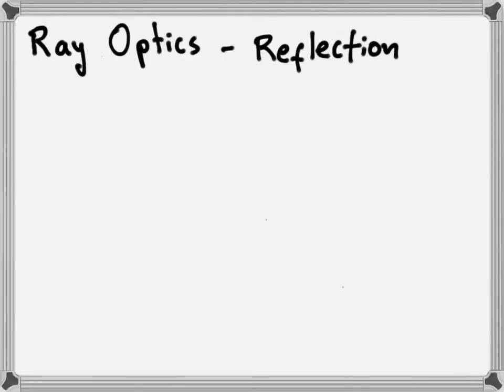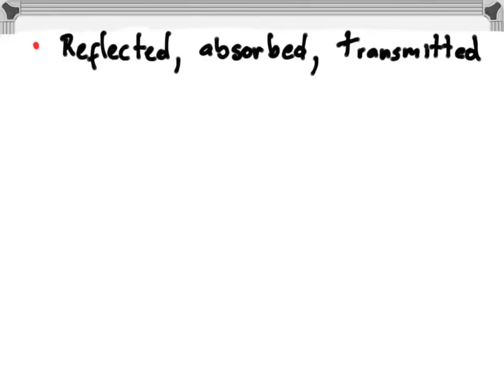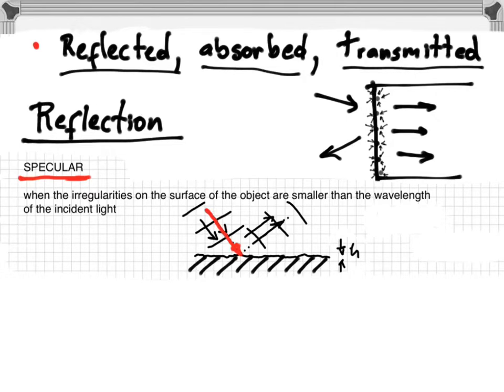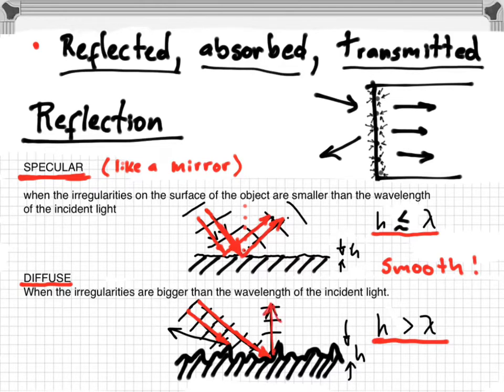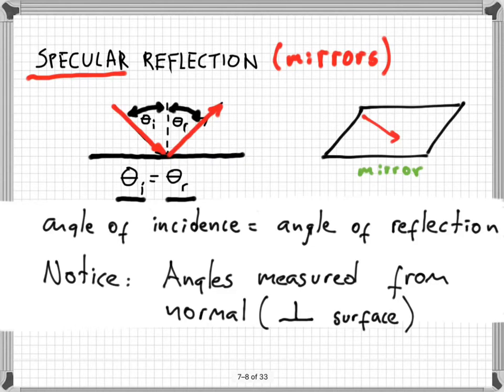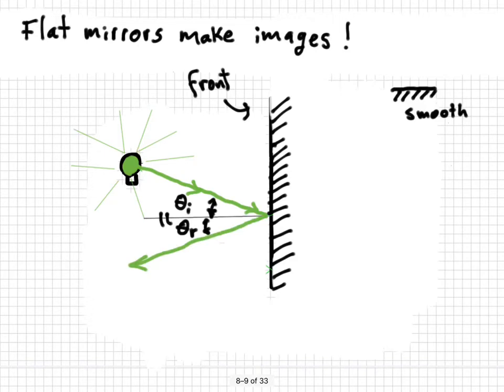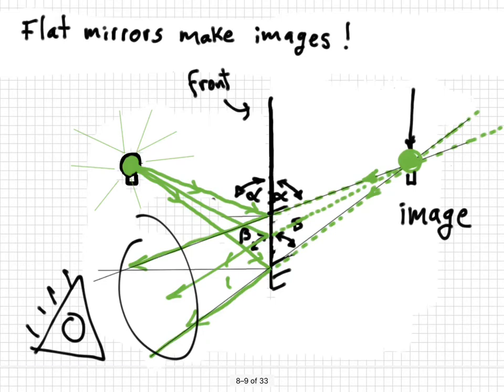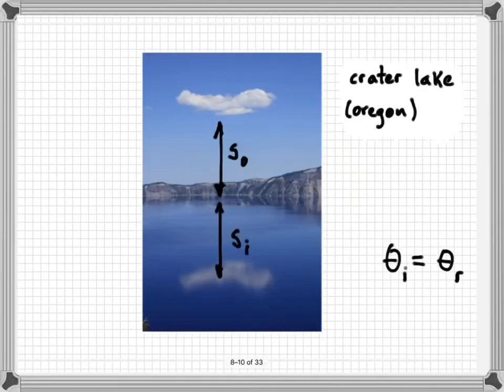Ray Optics - Reflection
In this video I discuss reflection of light.